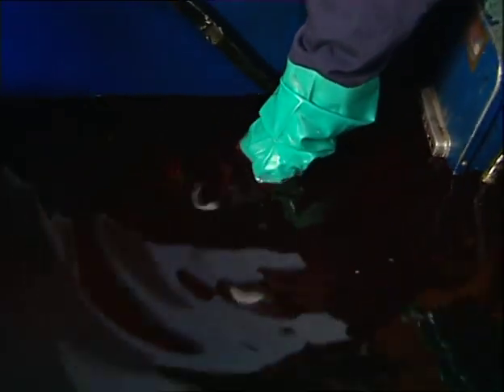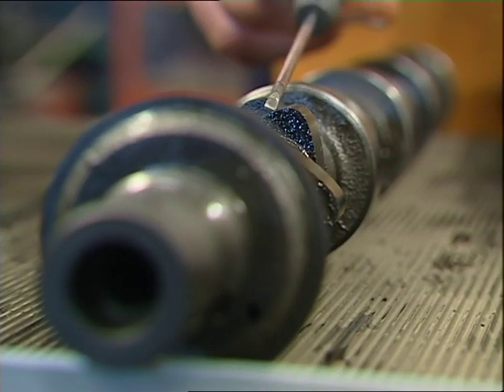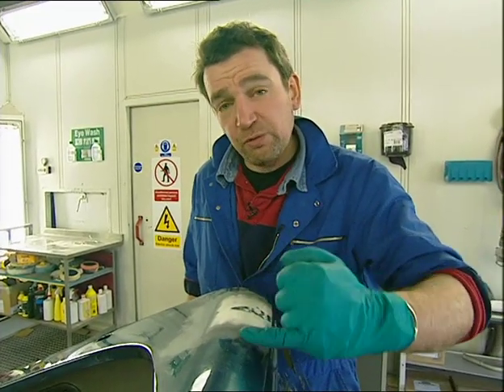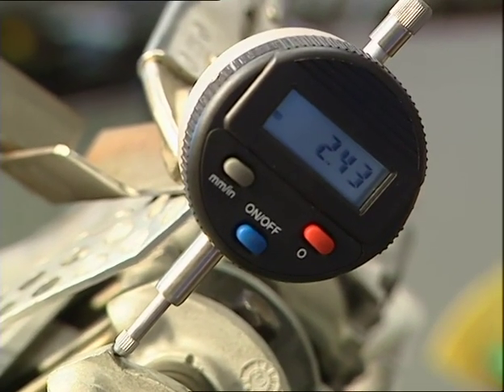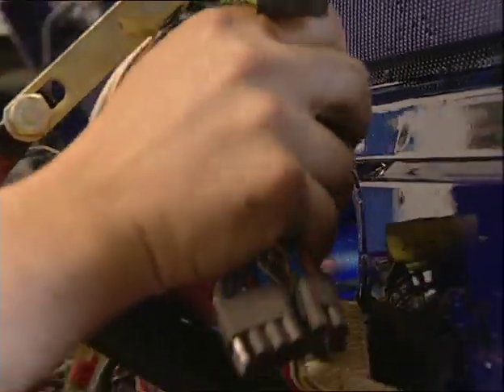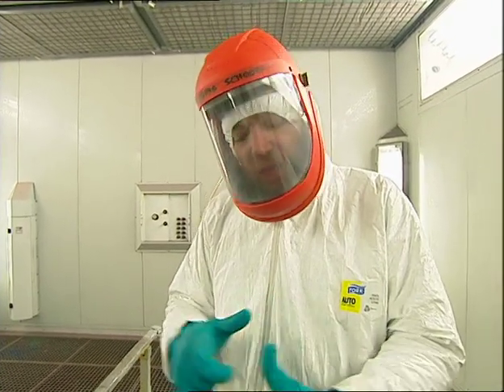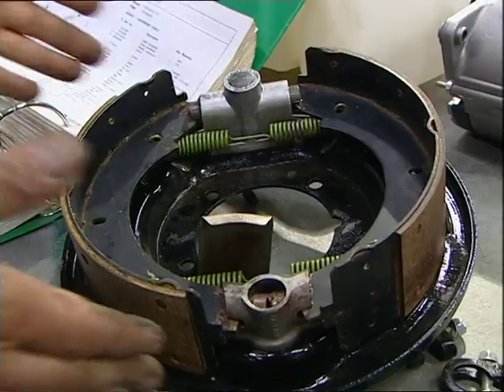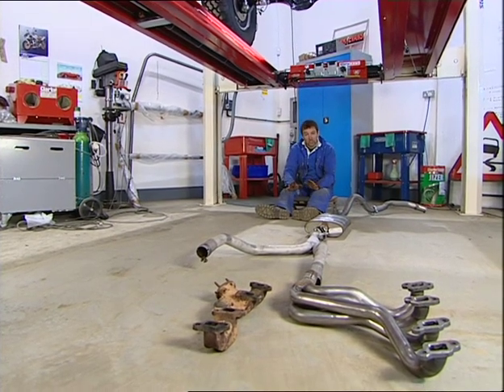A 4x4 Is Born - Part 2